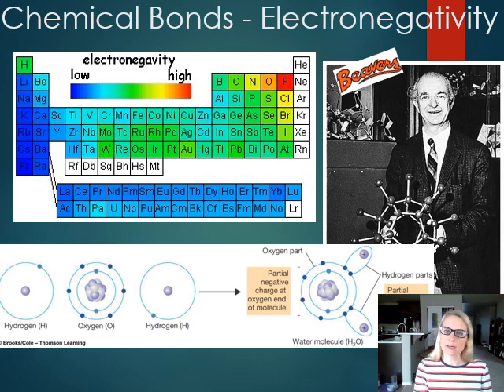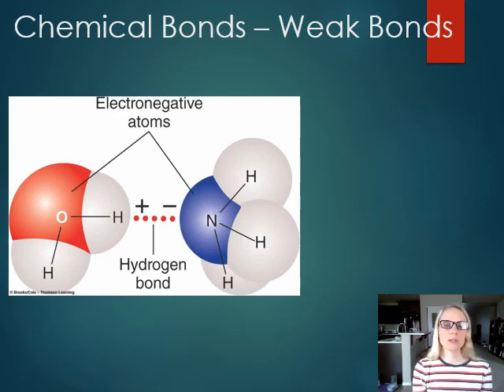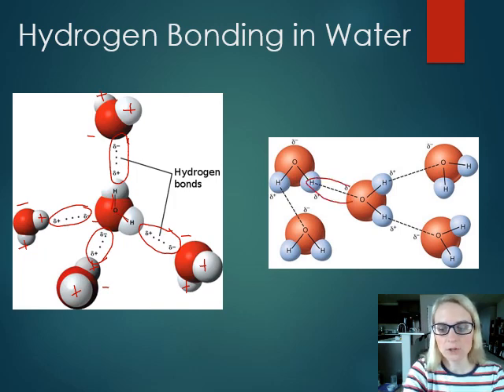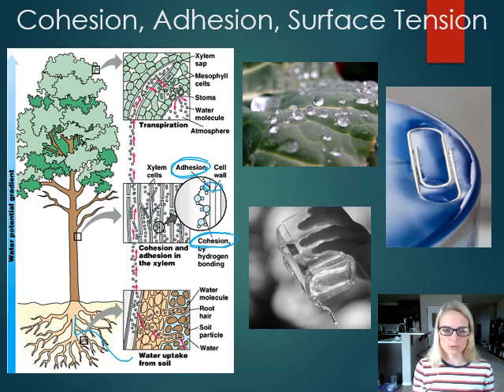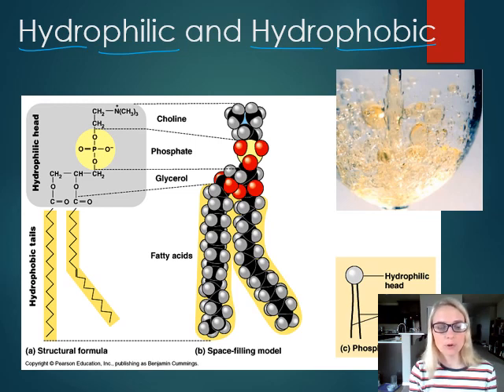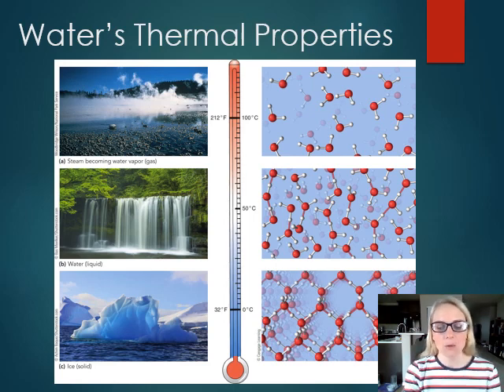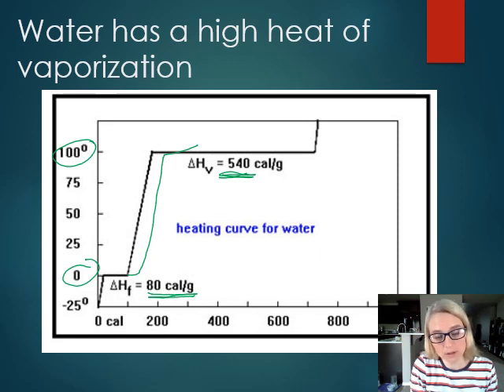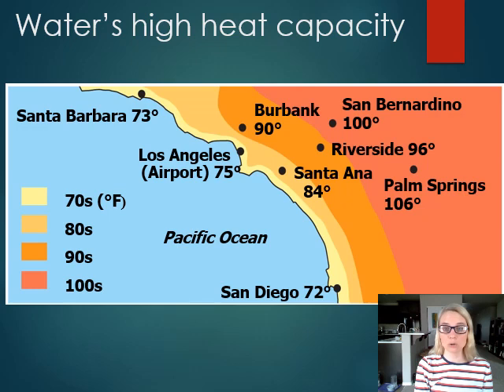CH 2: Hydrogen Bonds and Water